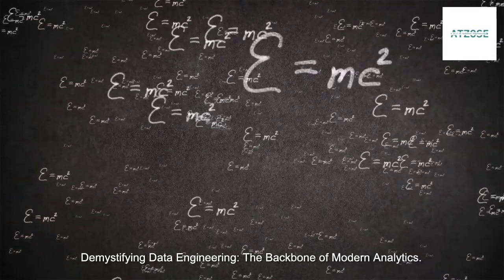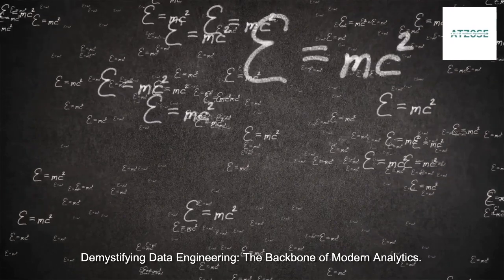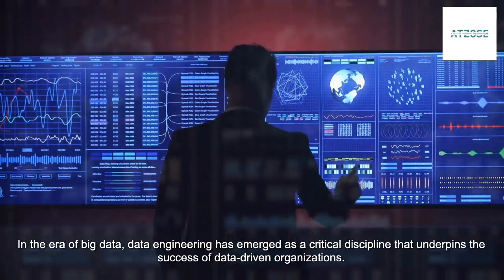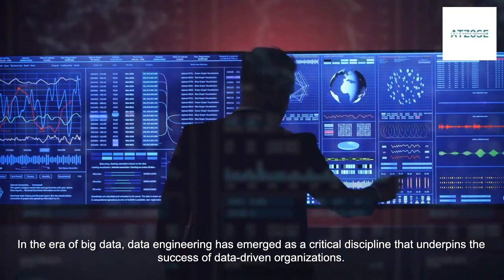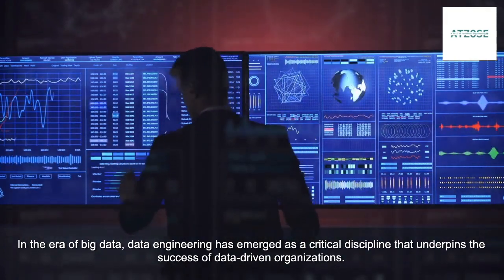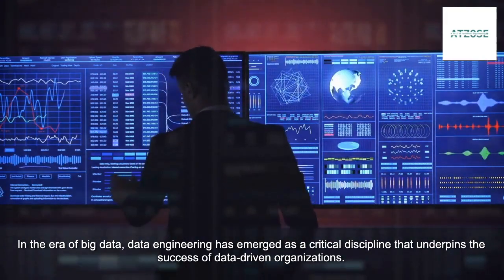Demystifying Data Engineering: The Backbone of Modern Analytics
Hey friends! Check out this in-depth video on DataEngineering that explores its role in building robust data pipelines, ensuring data quality, and optimizing performance. Discover emerging trends like cloudcomputing, realtimeprocessing, and DataOps that are shaping the future of data engineering.